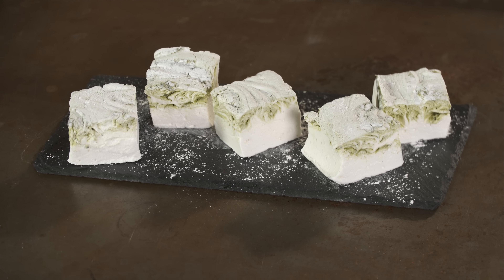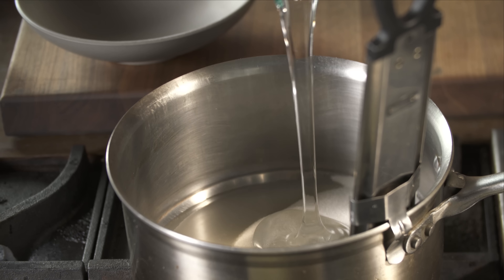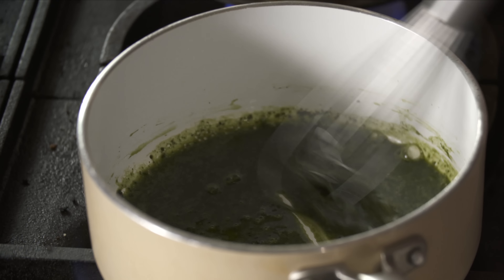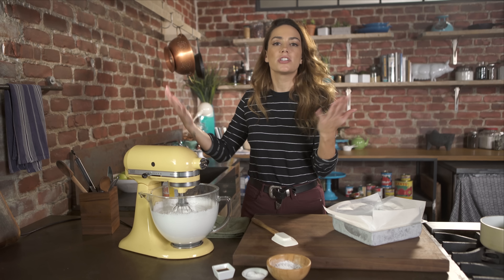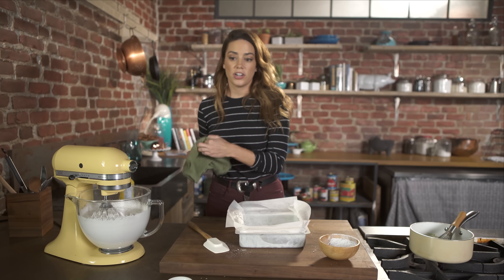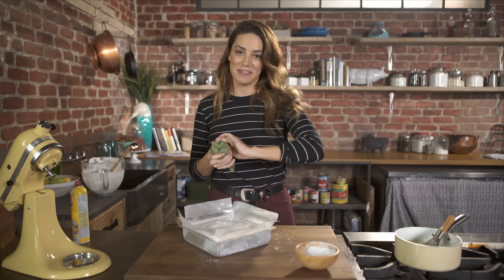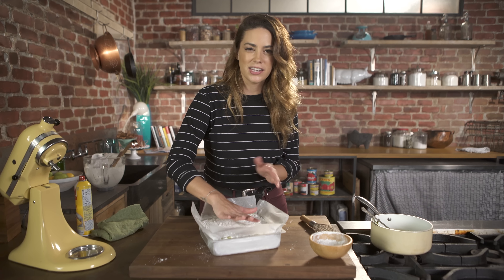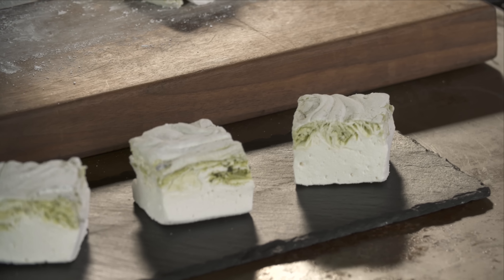Homemade Swirled Marshmallows | Megan Mitchell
Marshmallows are a treat that never gets old. Megan shares her homemade vanilla matcha swirled marshmallow recipe that is easy to follow!

INGREDIENTS

For the Matcha Syrup:
1 tbsp. matcha powder
2 tbsp. granulated sugar
1 ½  tbsp. water

For the Marshmallows:
3 packages of unflavored powdered gelatin
1 cup ice cold water, divided
1 ¾ cup granulated sugar
¾ cup light corn syrup
¼ tsp. fine sea salt
1 tbsp. vanilla extract
1/3 cup powdered sugar
Cooking spray

Pour ½ cup cold water into stand mixer bowl fitted with whisk attachment. Sprinkle in the powdered gelatin and let it dissolve and soften.
In a heavy bottomed sauce pot fitted with a candy thermometer, combine the rest of the water, sugar, corn syrup and sea salt. Stir to combine and bring up over medium heat.  Gently stir if needed, but try to leave untouched. Bring the mixture to a boil and cook until it reaches 240° F, soft ball stage.

Once mixture reaches 240° F, immediately remove from heat.
Turn stand mixer on low to break up the gelatin. Slowly pour the hot sugar mixture into the bowl. Try to do this in one slow steady stream. Once all of the sugar is poured in, gradually begin to raise speed up to high. Let mixture beat for 10-12 minutes or until it is light, fluffy and white in color. Add vanilla extract and beat for 1 more minute.

While your mixture is whipping, prepare a square 8x8 baking dish. Spray with a little cooking spray and line with parchment paper. Make sure the paper hangs over the sides, this ensures easy removal. Using a fine mesh strainer, sift the powdered sugar over the prepared dish. Set aside until needed.

Once the marshmallows are ready, lightly spray a silicone spatula and scrape the mixture into the prepared dish. Make sure it lies evenly; you may need to wet your hands with a little water to push it down. Pour the matcha syrup in 5 or 6 thin lines over the top of the marshmallow square. Using a butter knife swirl the syrup into the marshmallows. Sprinkle the remaining powdered sugar on top and let sit, at room temperature for a couple of hours.

Cover the dish with plastic wrap and let sit overnight. The next day you can cut them into squares and dust with powdered sugar. Store in an airtight container for up to 3 days.